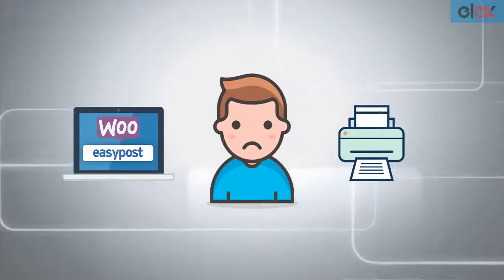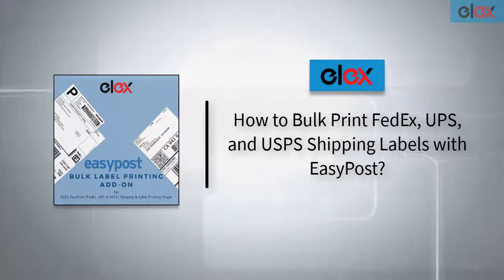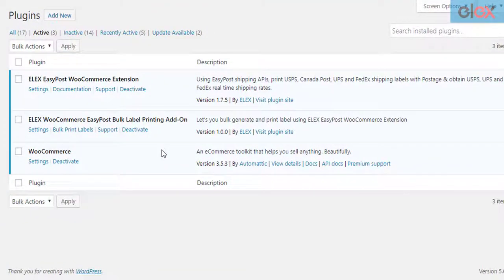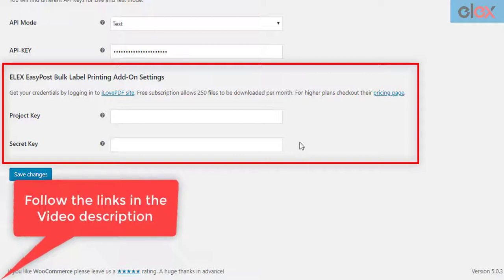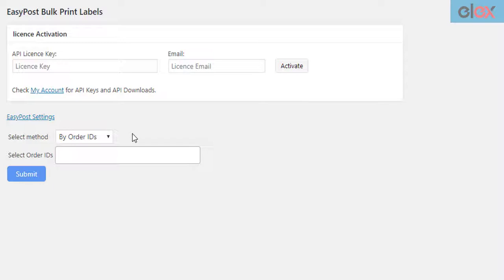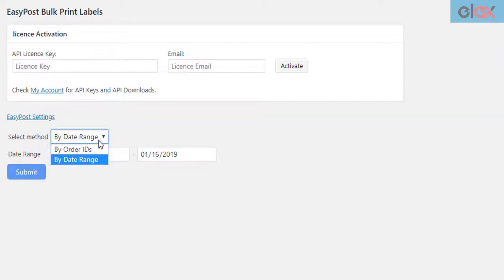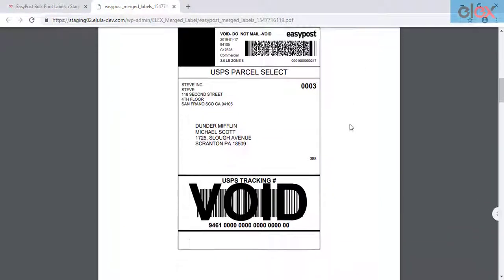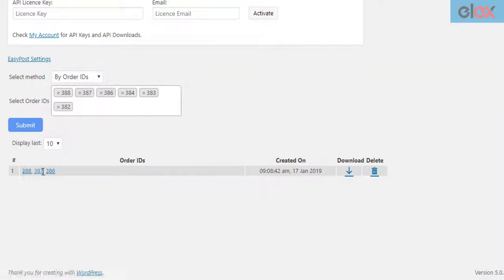Bulk print FedEx, UPS, USPS & Canada Post Shipping Labels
This video is a quick tutorial on How to bulk print FedEx, UPS, USPS & Canada Post shipping labels using EasyPost with "ELEX WooCommerce EasyPost Bulk Label Printing Add-On"?

To explore complete features of the add-on, check out the product